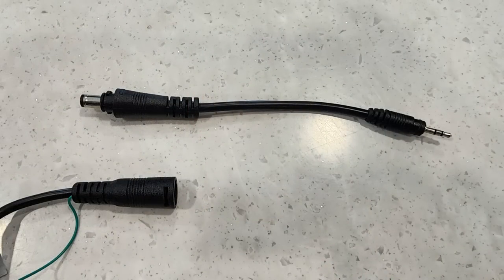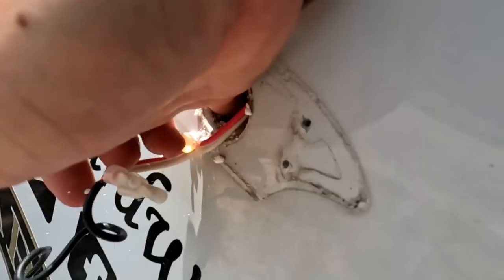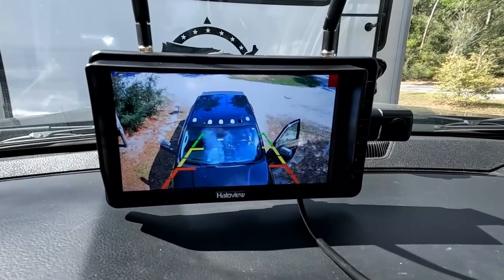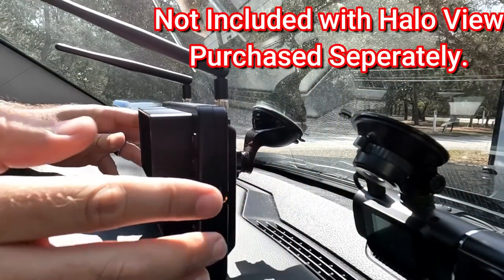RV Tips & Maintenance (Rock Out With Your Caulk Out)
RV Maintenance is a necessary evil. Today, we tackle some RV Maintenance, Organization, and chores.

Here are some of the items we used in this video.
On The Go Water Softner
Suction Magnet Mount
Door Magnet
Battery Filler
200 pound Bed Struts
Caulking Tool
ProFlex RV Sealant
Self Leveling Dicor
Caulk Gun

Here is how you can help us help Veterans:
3. Donate on PayPal (100% of funds through PayPal go directly to Veterans) (Scroll down to PayPal and click on the Donate button.
4.
5.
6.

Alethea Paradis
Rich & Janice Sharp
Chris Mayers
Brett Higgins
Joyce Glover
Tim F
Gary & Diane Houk
Amy Jones
Warren Miller
Ray Foor
Wayne & Sandy Danley
Rick & Dawn Hirst
Barbara Spiecher